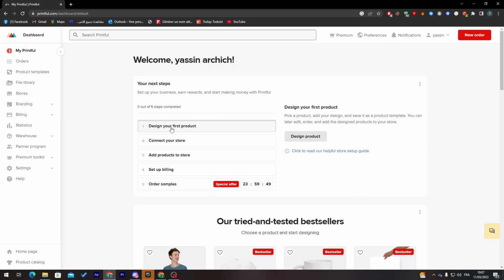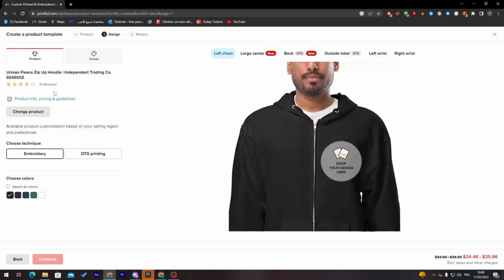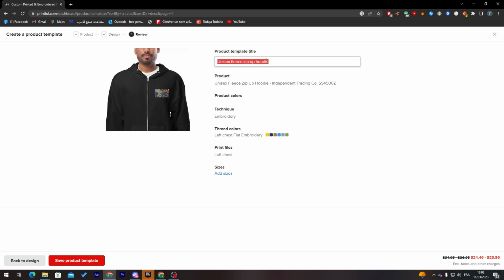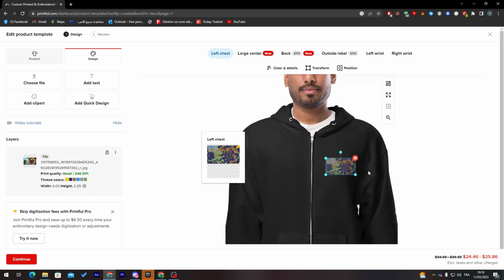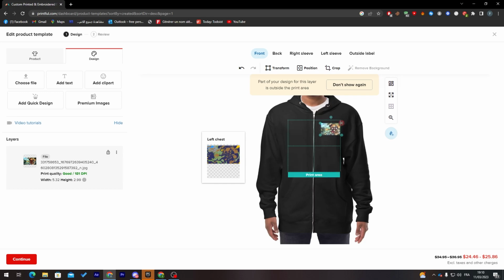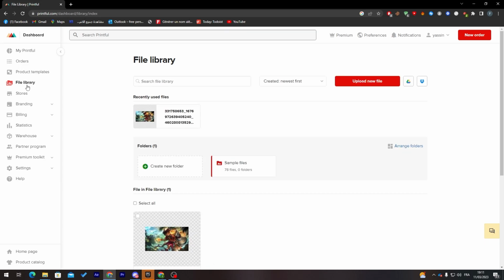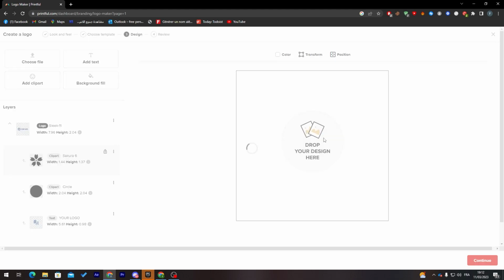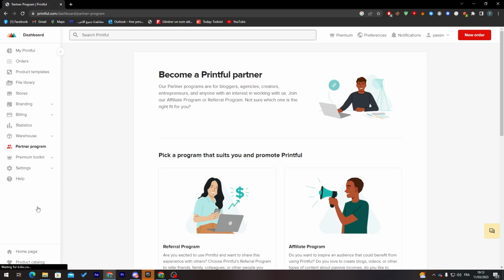How To Start Using Printful For Beginners ! (Full Tutorial Guide)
Today I show printful tutorial,print on demand,printful tutorial for beginners,print on demand tutorial,printful tutorial 2022,print on demand shopify,print on demand business